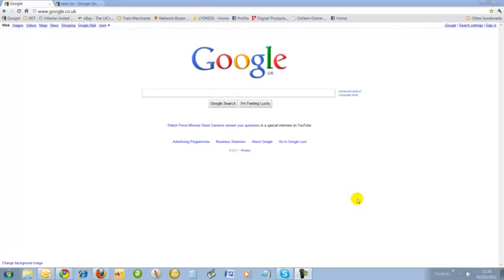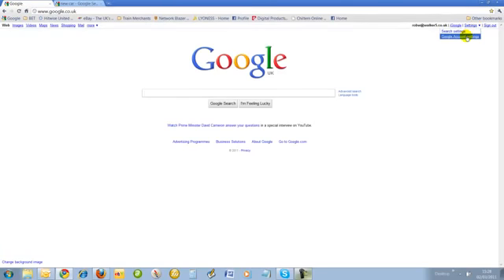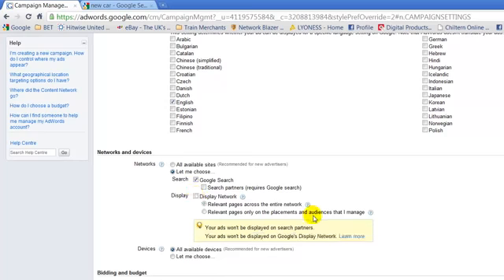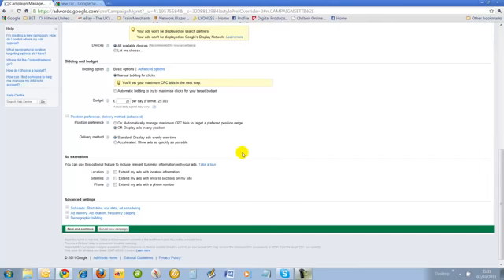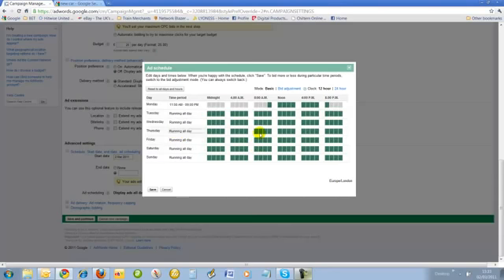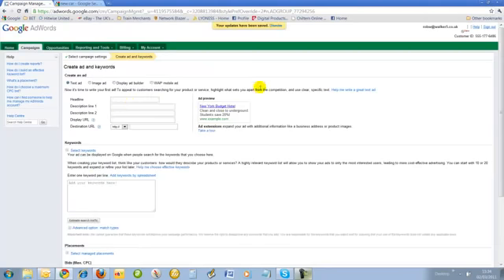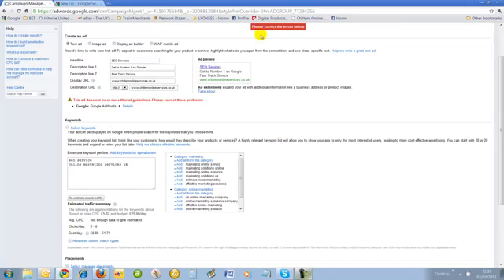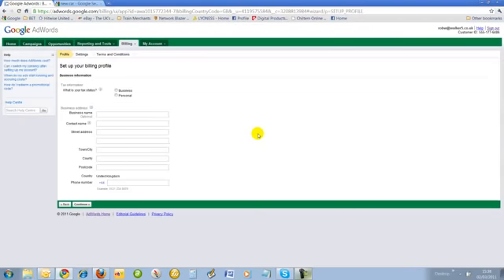How to set up Google AdWords step by step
In this video we shows how to  setup google adwords account and creat a champign to show a adds in google and also show how to setup a budget.